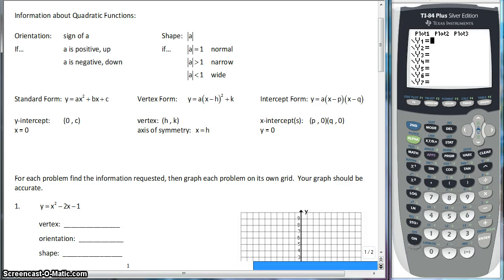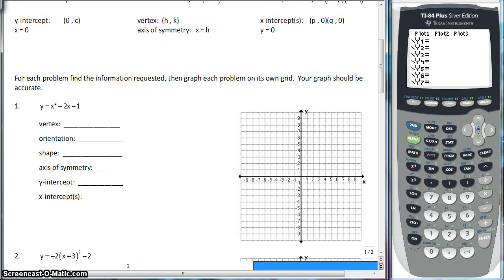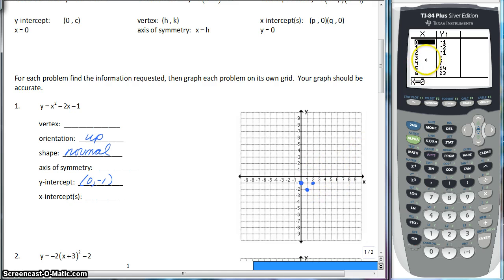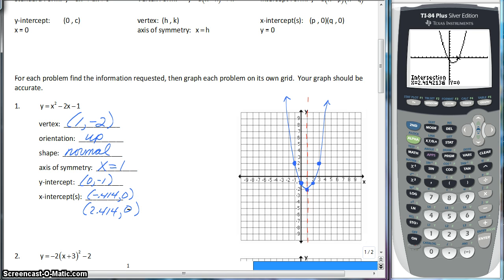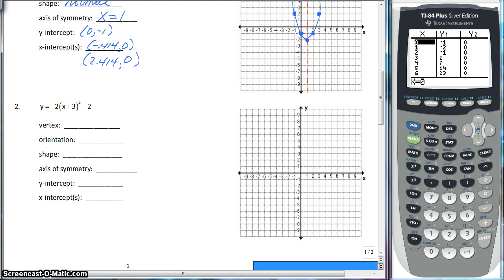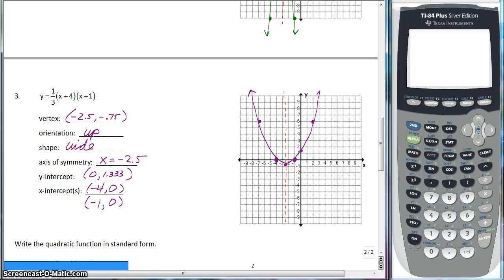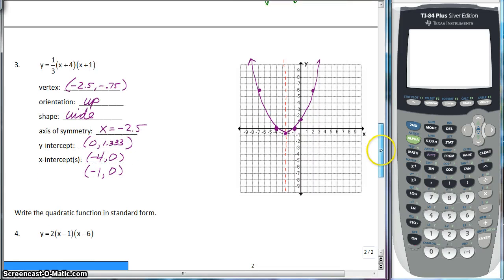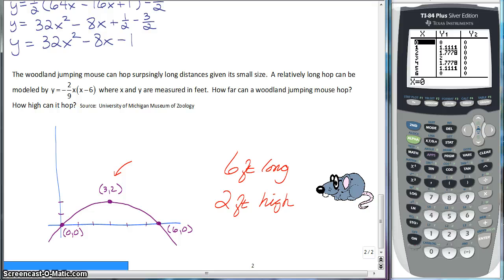HA2TC5Day4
Graphing Quadratics